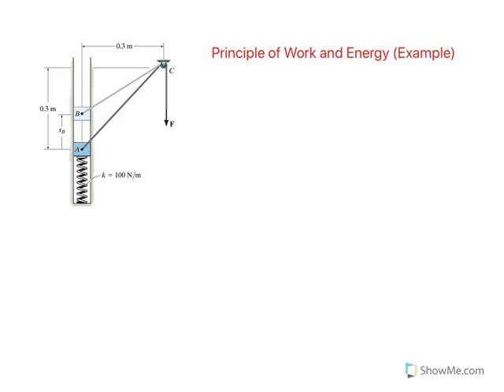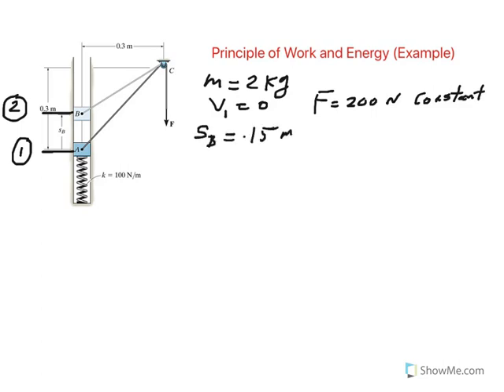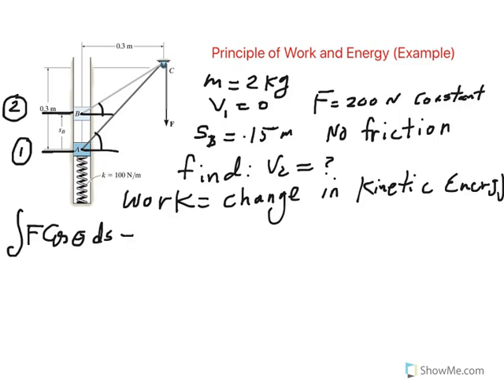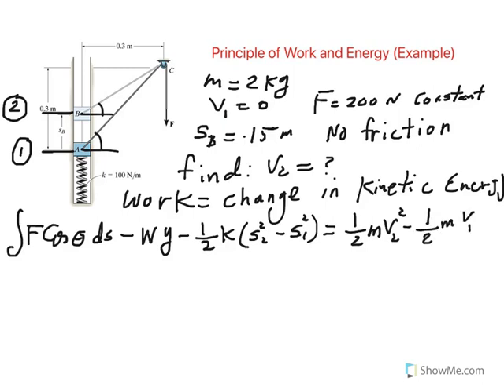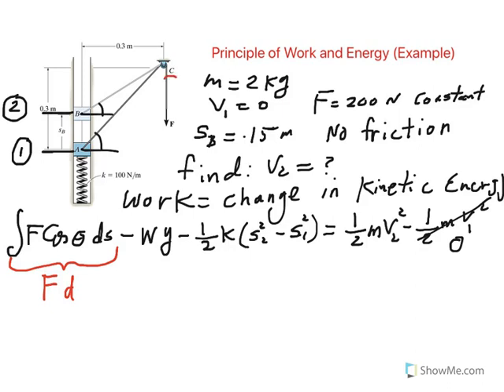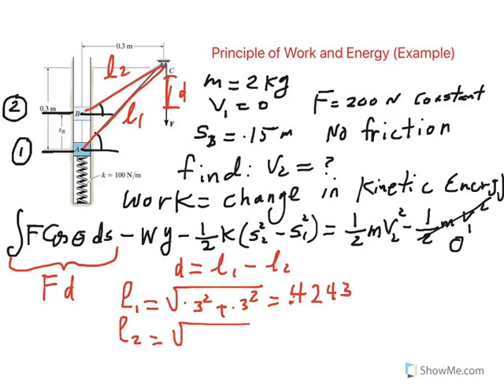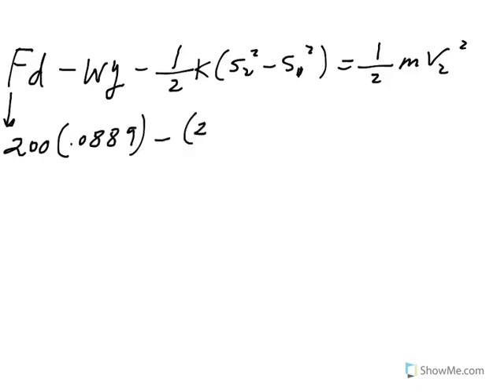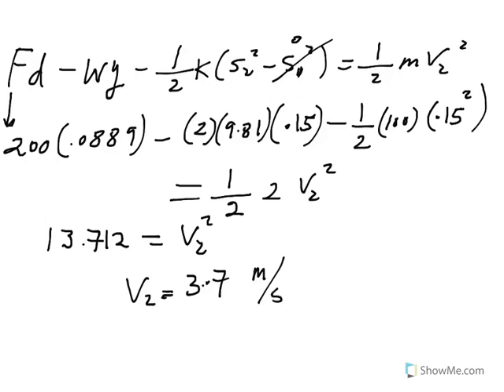Work and Energy Principle---Example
Principle of work and energy is used to solve for velocity of a block attached to a spring and pulled by a constant force whose angle with displacement is changing.